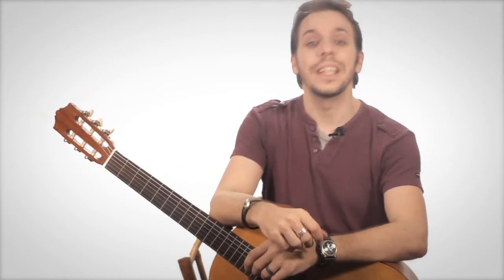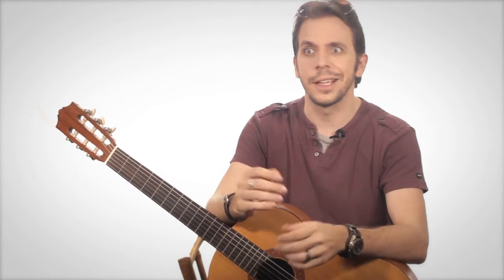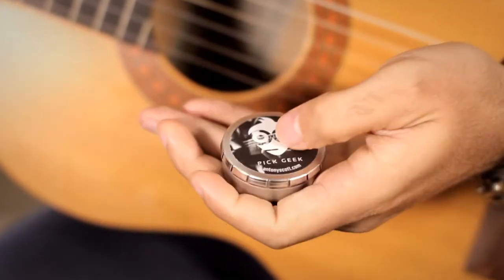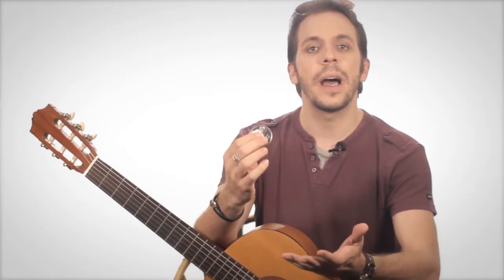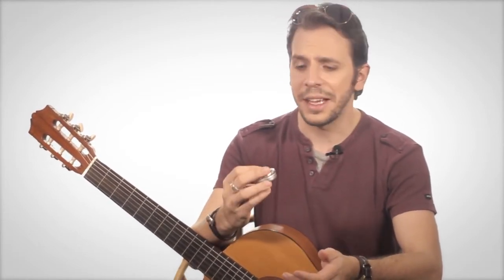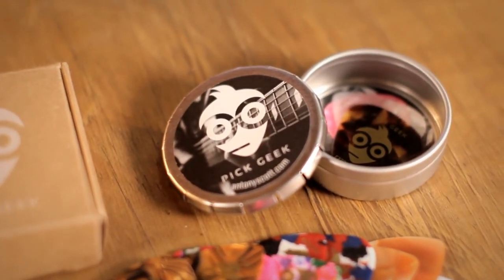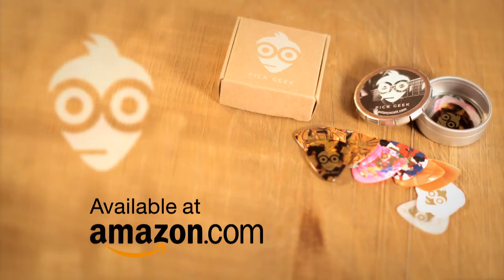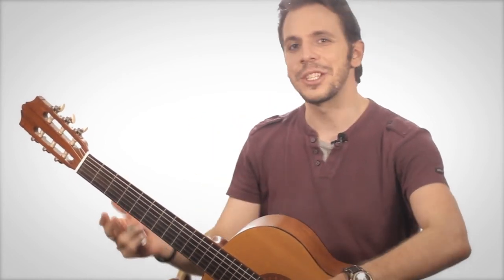Pick Geek Guitar Picks, Cool Custom Picks for Electric, Bass, or Acoustic Guitar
16 Cool Custom Guitar Picks (Plectrums) for Electric, Acoustic, or Bass Guitar - Thin (Light), Medium, Heavy & Extra Heavy, Presented in a Luxury, Uniquely Designed Metal Pocket Box - for Girls & Guys - A Perfect Gift - Fully Guaranteed.